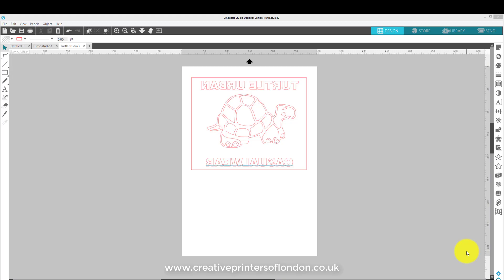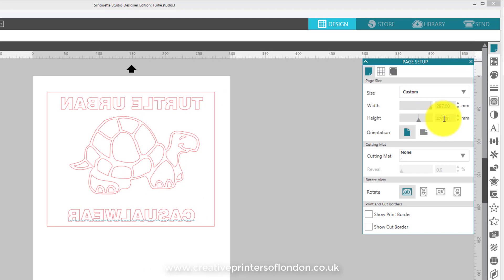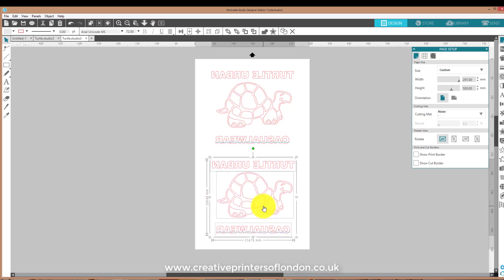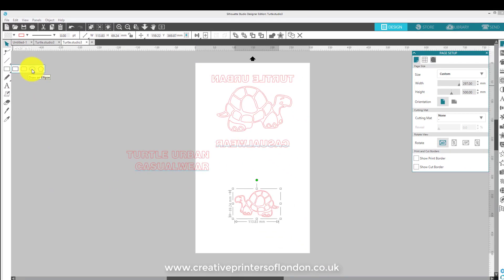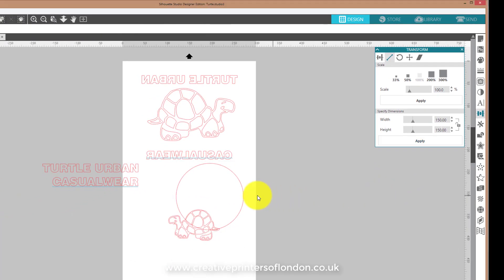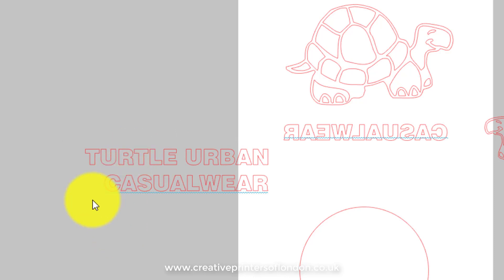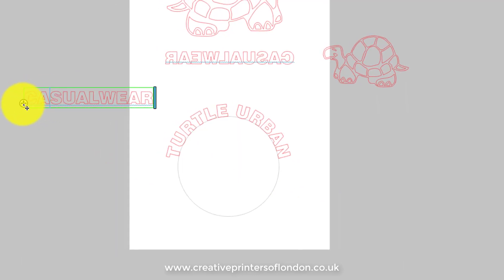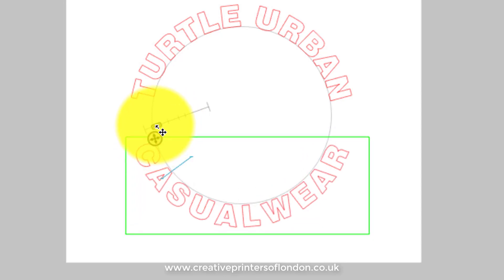Text Following Circular Path in Silhouette Studio Designer Edition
This short video shows you how you can become more creative by wrapping or following text around a shape such as a circle when using the upgrade version of Silhouette Studio Designer Edition